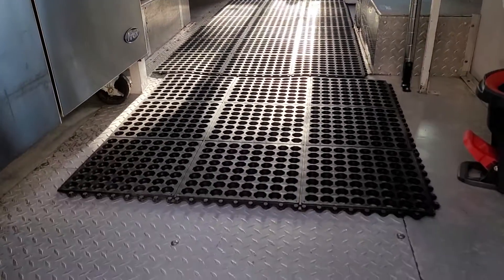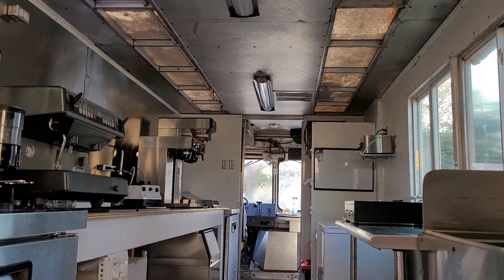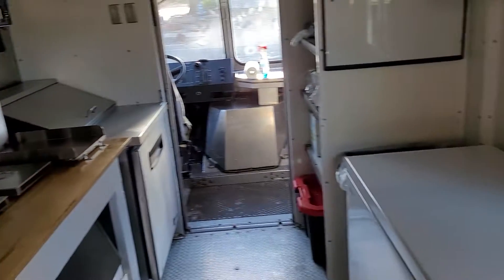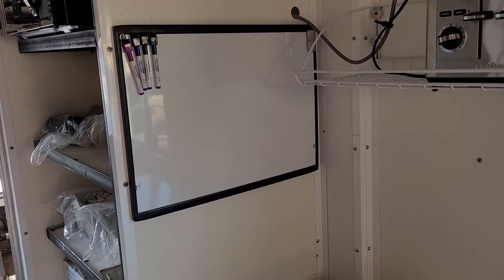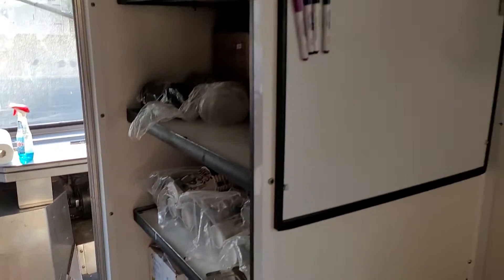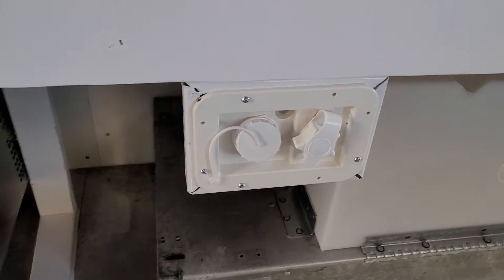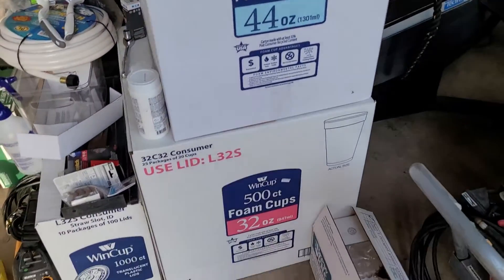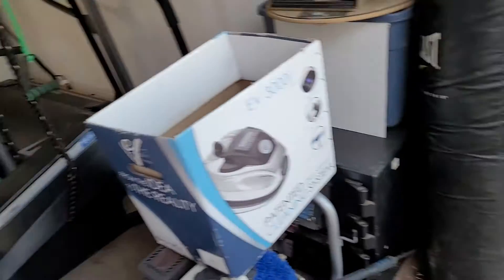starting a business process ep17: punch list